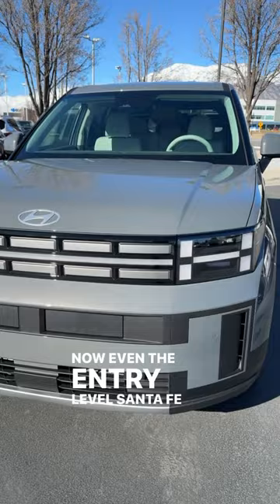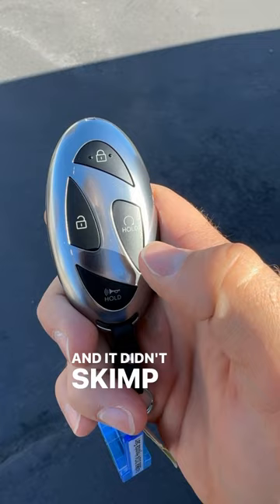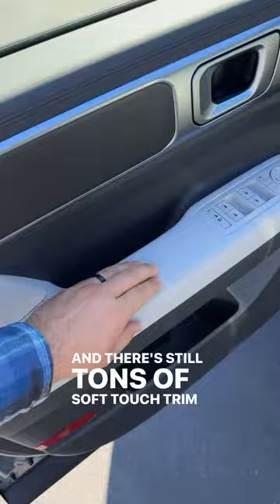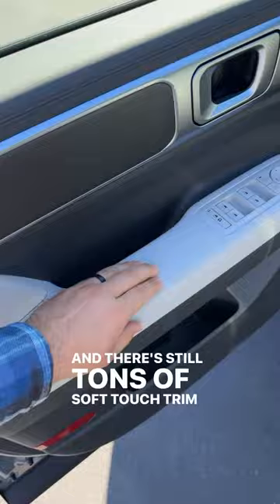$30,000 Range Rover!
Today I review a 2024 Hyundai Santa Fe SE 2.5T!